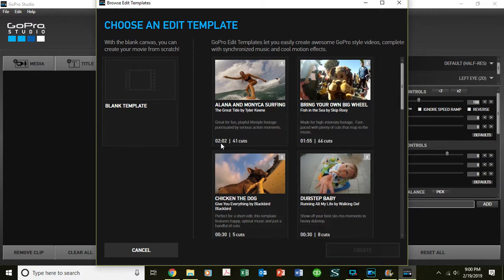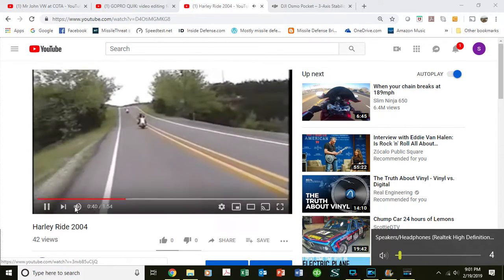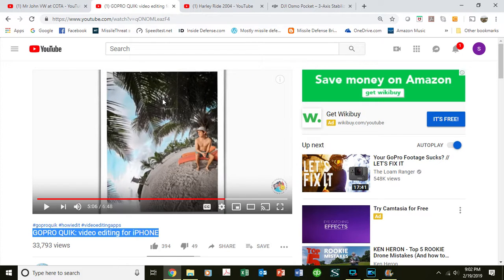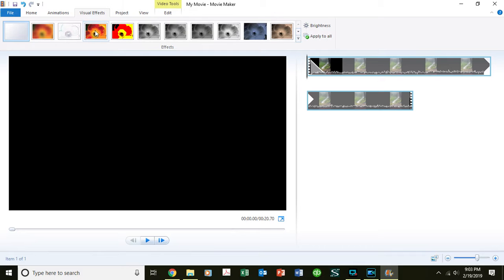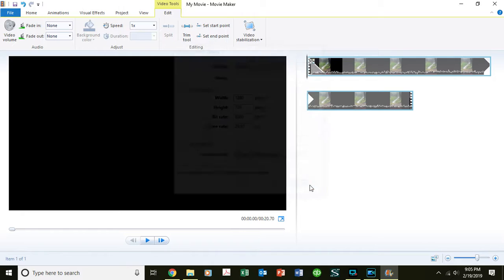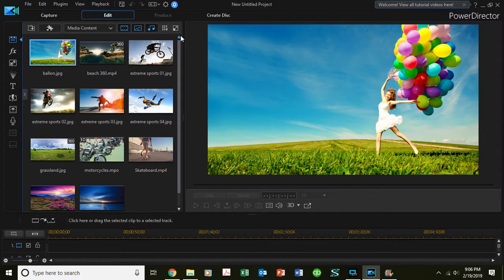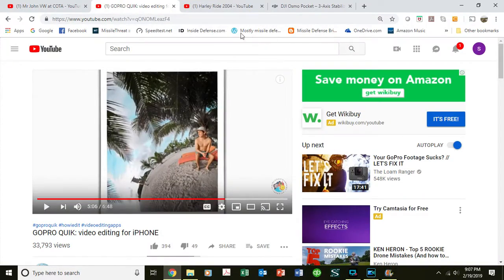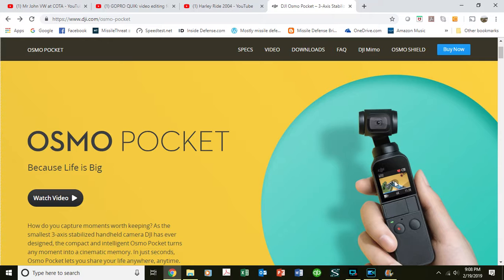Video Editing notes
My ramblings regarding video editing software, and suggestions as to how to get started with such tools.